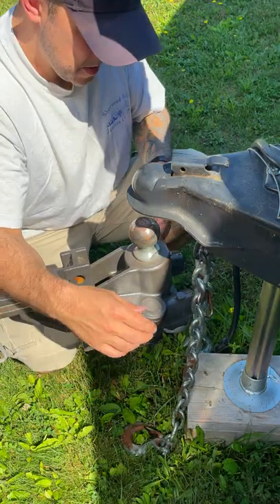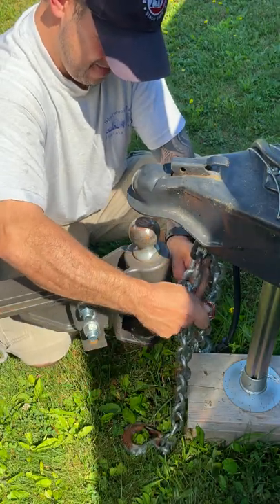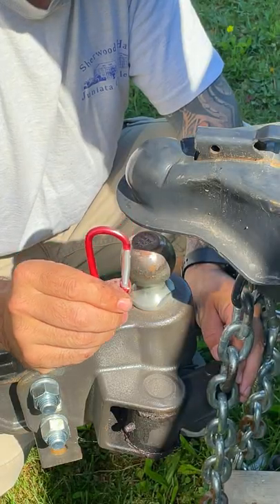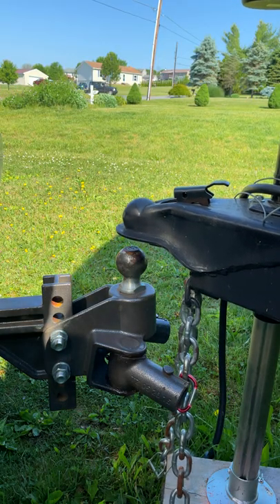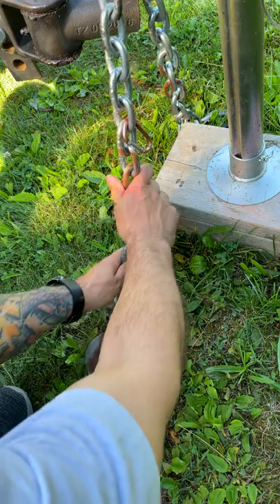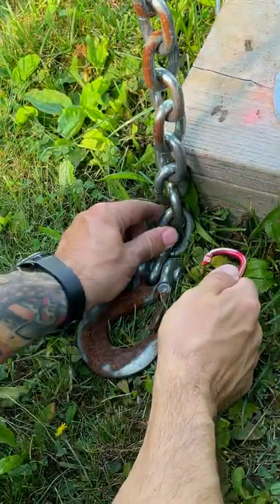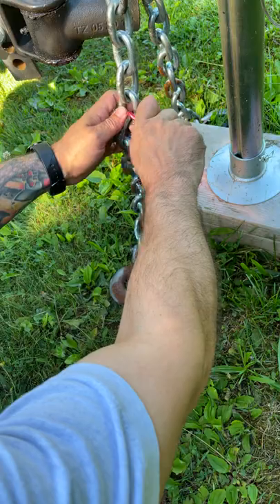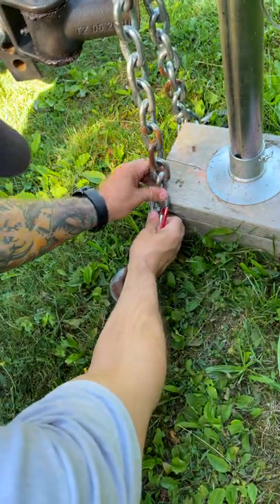1 Simple Trick to Hook Up a Travel Trailer RV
👇 *Click _“SHOW MORE”_* below to open the full video description! 👇

Ever back up to connect your trailer and realize your trailer tongue isn't high enough?  This video shows you how to fix it!  RV Tips, Tricks, Upgrades & Modifications -RVTT

✨⭐ *OUR FAVORITE RV ACCESSORIES* ⭐✨

*ESSENTIALS:*
✅ Camco Rhino Flex Sewer Hose & Elbow Kit
✅ Camco 90 Degree Clear Sewer Elbow
✅ Camco RV Water Filter
✅ Rubber Wheel Chocks
✅ Hughes Watchdog 30 Amp Surge Protector/EMS
✅ Hughes Watchdog 50 Amp Surge Protector/EMS
✅ Collapsible Water Hose

*INTERIOR:*
✅ Camco Cross Bar Door Handle
✅ Oxygenics Shower Head (White)
✅ Oxygenics Shower Head (Brushed Nickel)
✅ Perfect RV Paper Towel Holder
✅ Dimmer Switch
✅ Sliding Door Latch
✅ Puppy Paw Hook
✅ Foldable Storage Bins

*EXTERIOR:*
✅ Carmtek 10 Digit Keyless Entry System
✅ Low Point Drain Valves

*OUTDOOR GEAR:*
✅ Blackstone Griddle 22”
✅ Blackstone Griddle 28"

🔨 Learn how to *repair & maintain your RV* like I did w/ this COMPREHENSIVE training course:

If you find a dead link, let us know & we’ll send you an RVTT sticker!

There is NO additional cost to you when purchasing from our links & it helps cover some of our material and equipment costs to make these videos. *We GREATLY appreciate your support!*